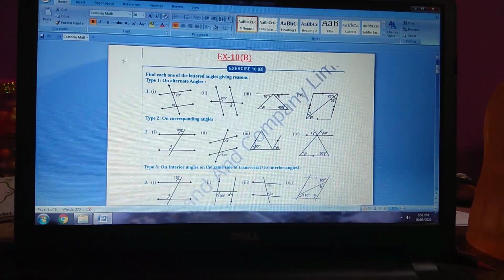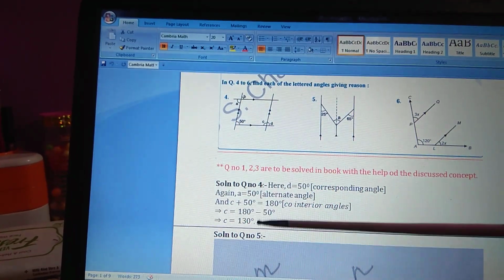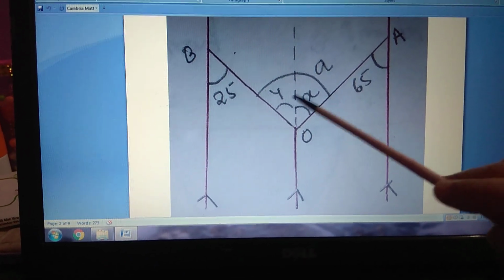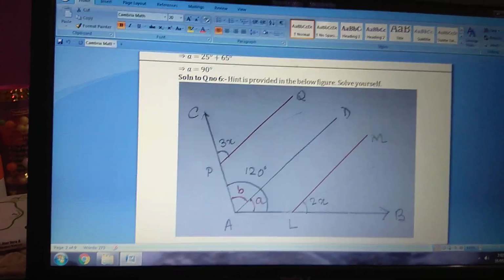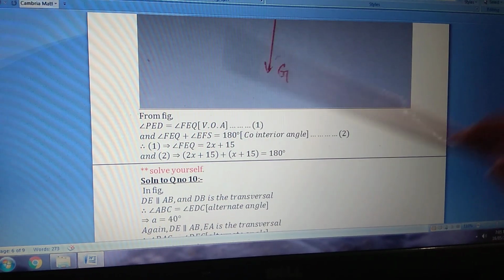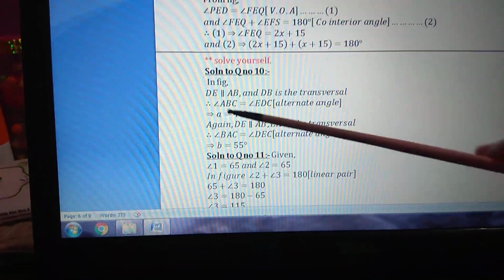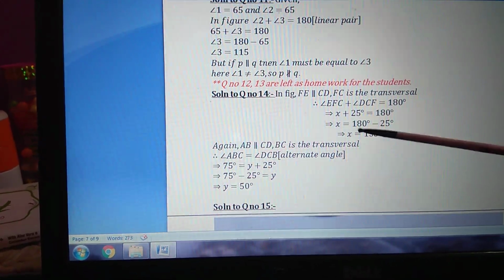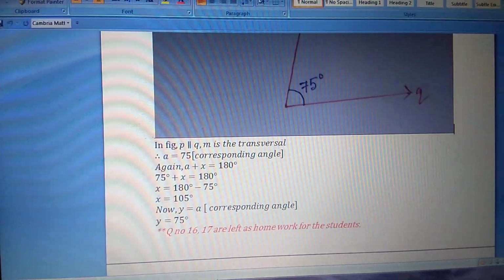CLASS-VII- EX-10(B)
Tuesday